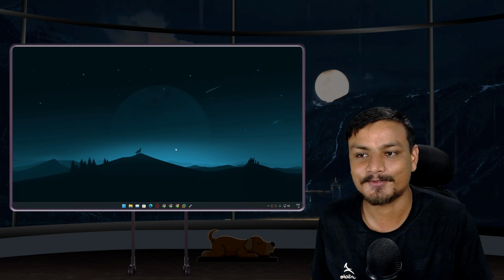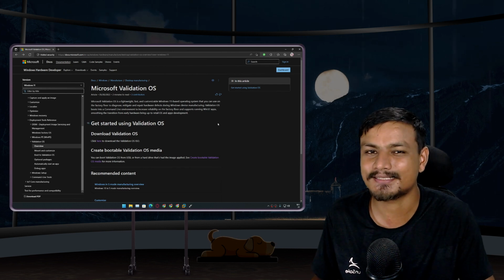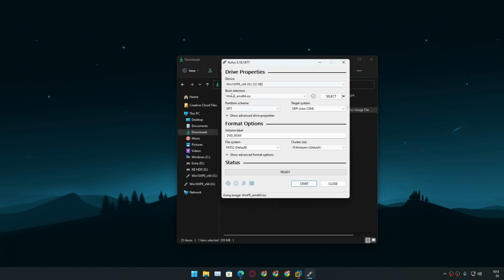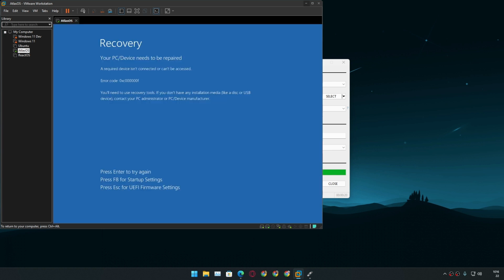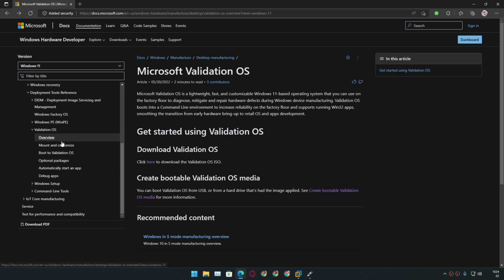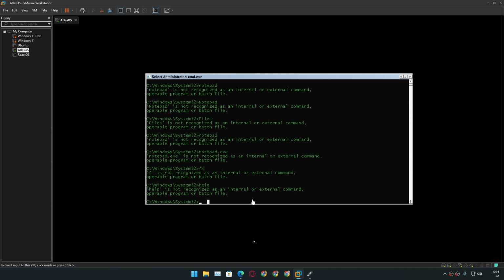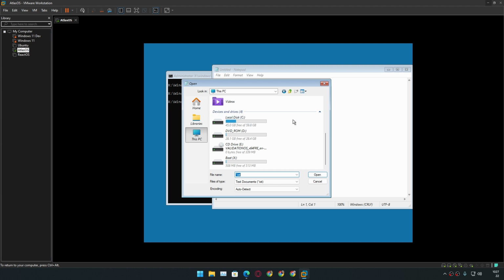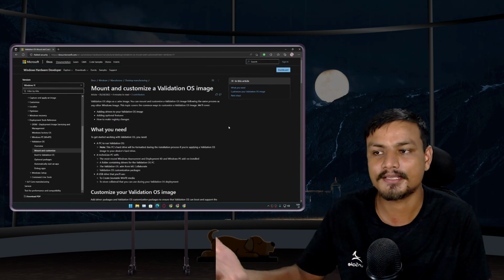Microsoft Validation OS - The Official Windows 11 Lite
The new operating system by Microsoft "Validation OS" is here, it is based on Windows 11 and it is a lightweight and fast operating system. kinda similar to winPE.